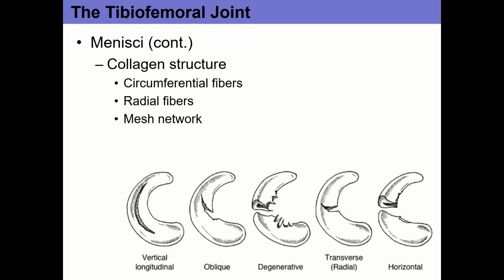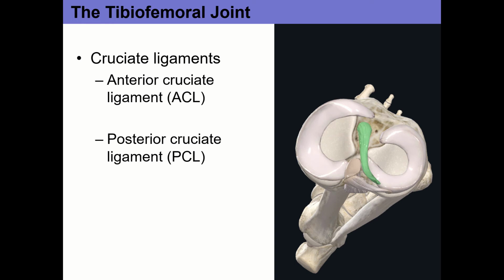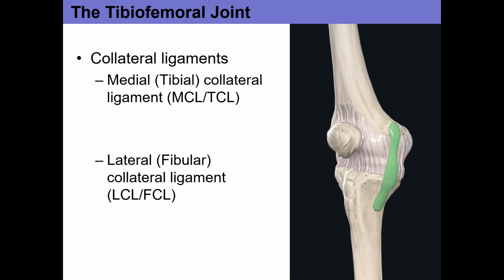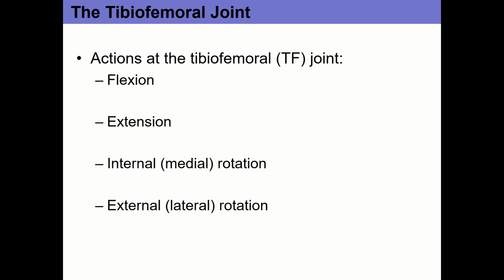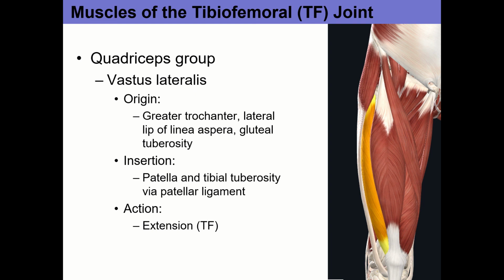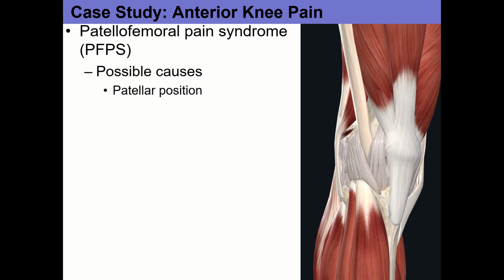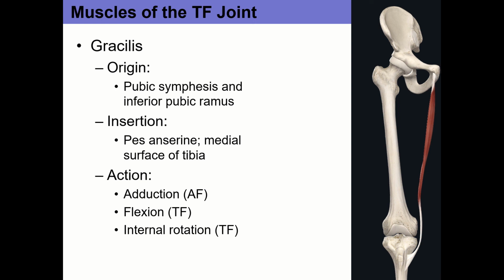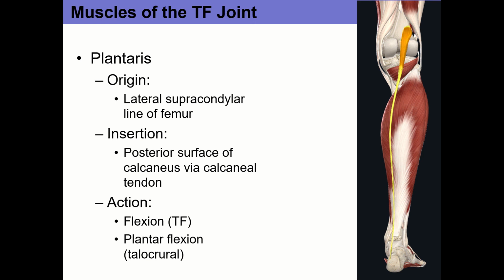PEPROF 201 - Ligaments and Muscles of the Knee - 10/26/20